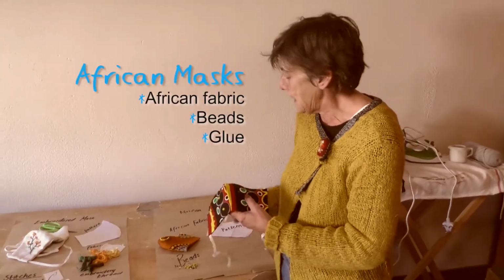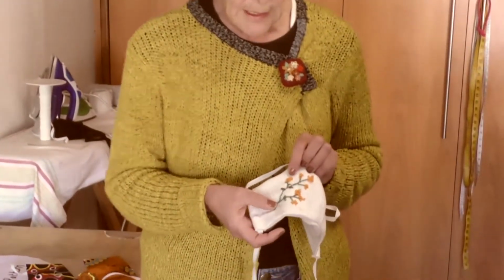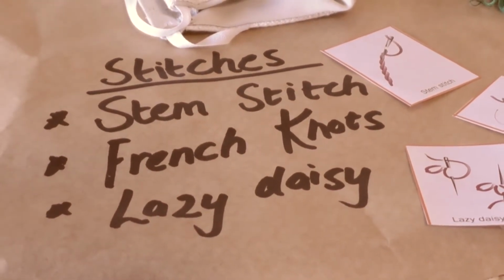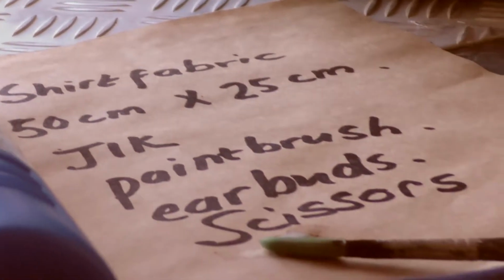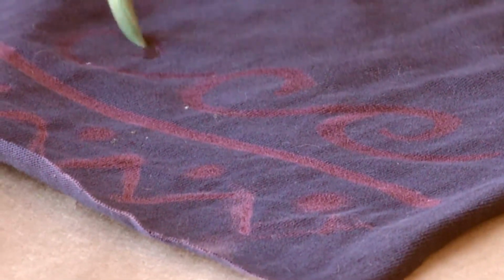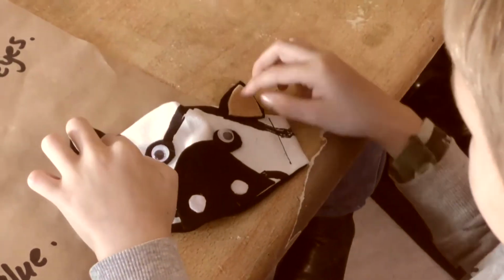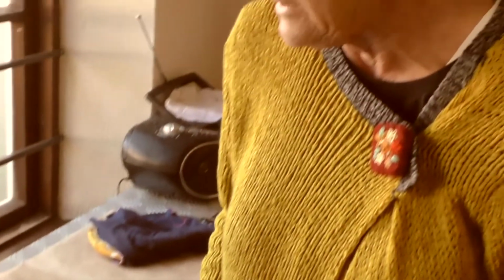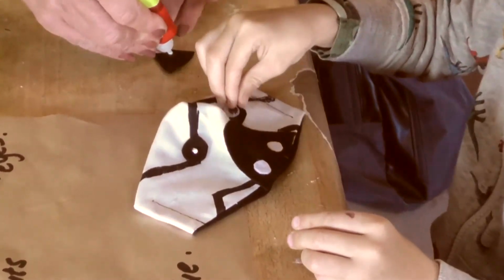Mask Making Workshop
In this exciting practical workshop the fashion designer Tilla Smit from the Mustardseed boutique shows the participants how to design and decorate their own masks and buffs.
Tilla teaches how to make modern buffs with bleached patterns, traditional masks with beads and embroidery as well as masks for children with animal designs.

"Ombazu Ndjiritutumuna | Building Cultural Resilience - The New Normal"